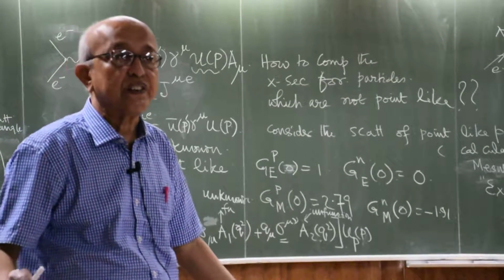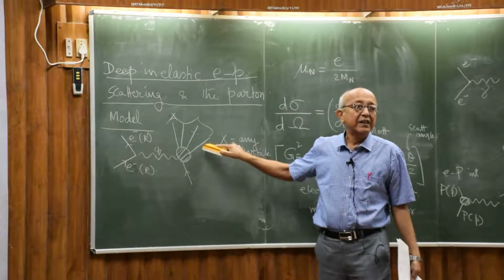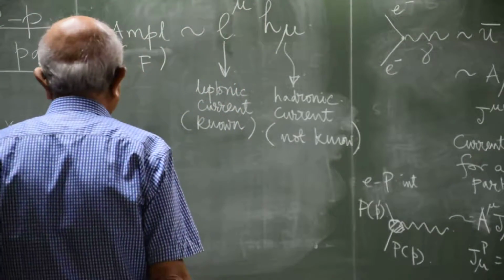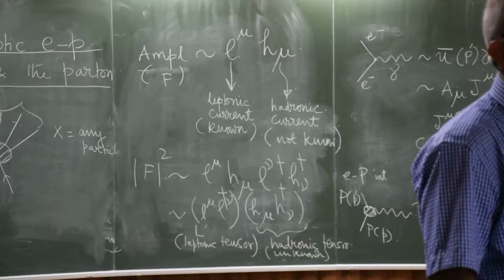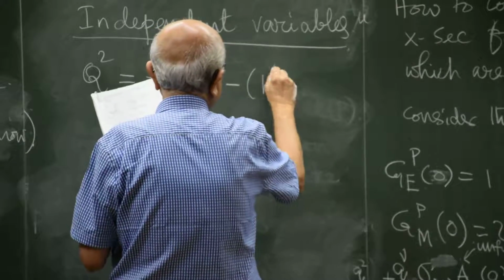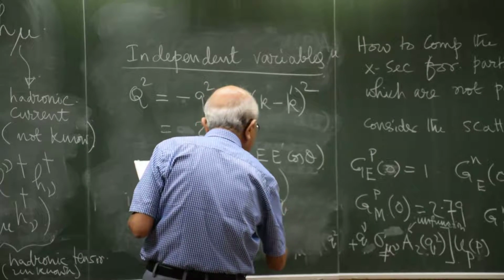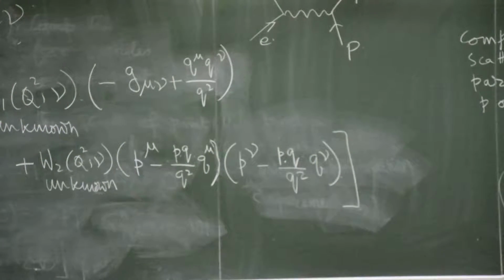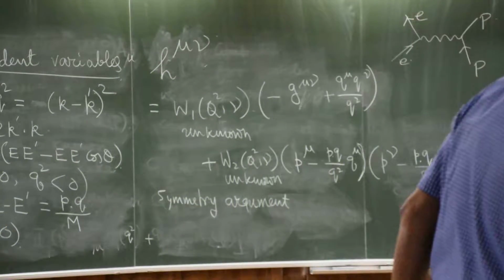4-Neutrino Workshop Day-3 Talk-1.4 (19-10-2016) at IOP, Bhubaneswar